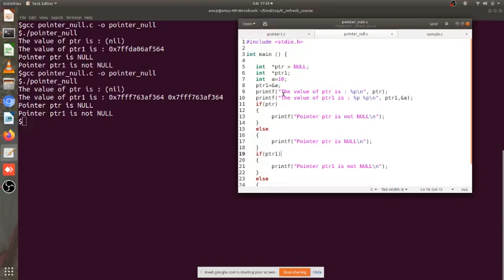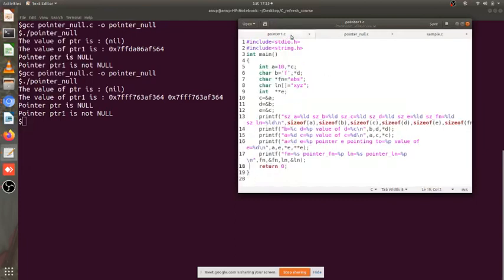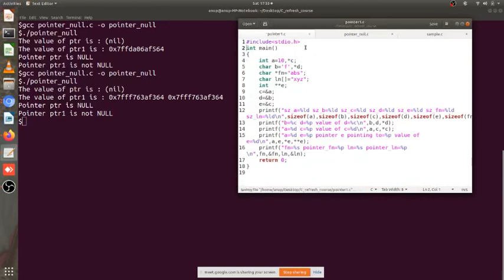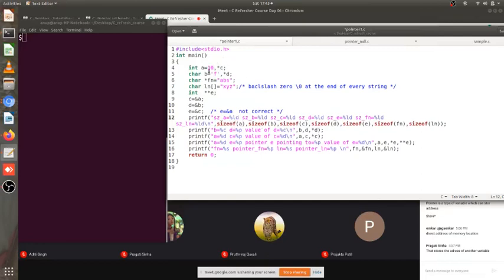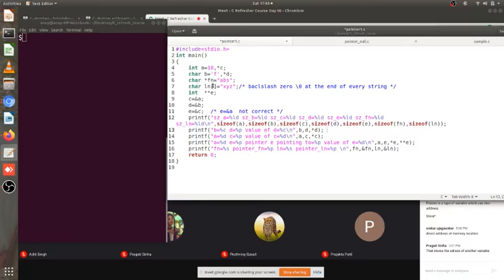C Refresher Day06 Sessin 02 Part03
This video is part of 7 Day's C Refresher course organized by Dept of IT KGCE Karjat. This is Day 06 Session 02 Part 03